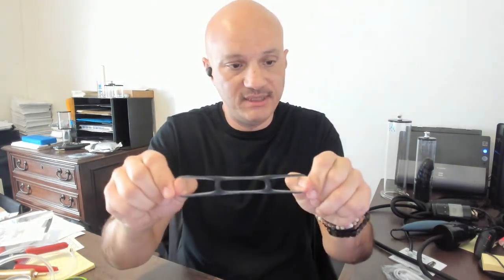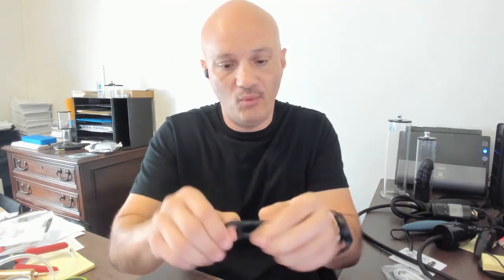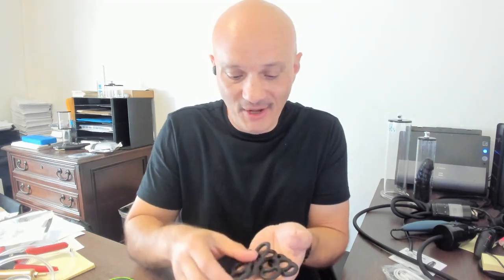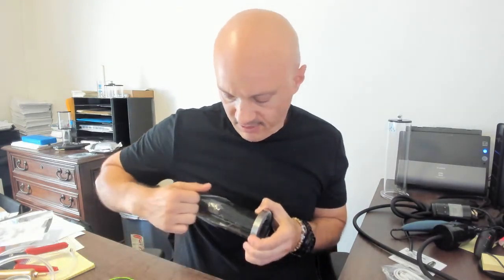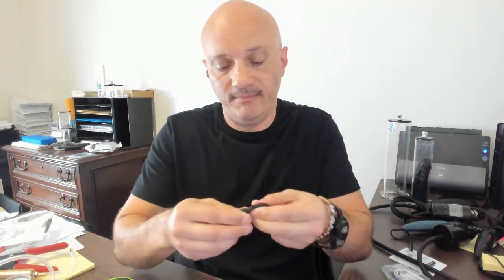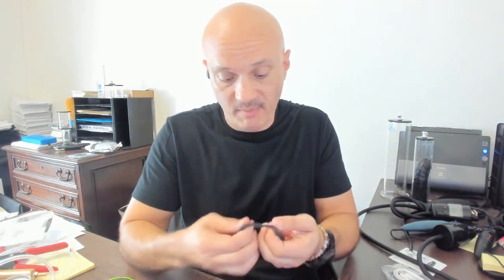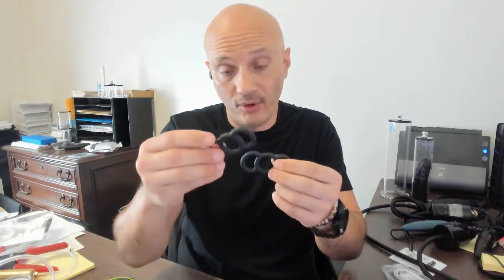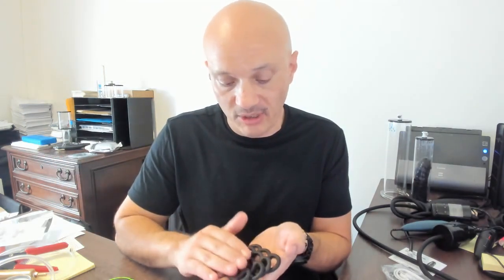Introducing Silicone Restriction Rings 👀